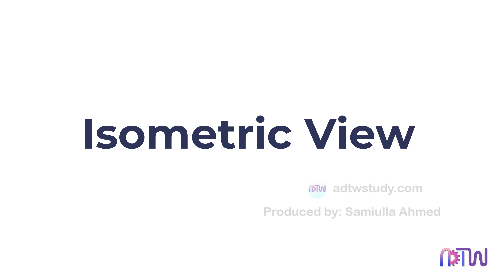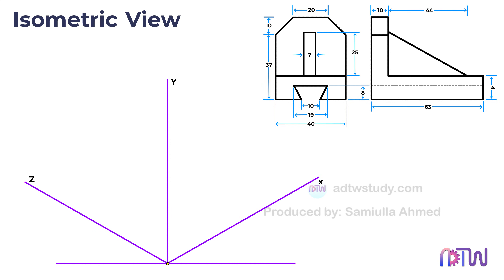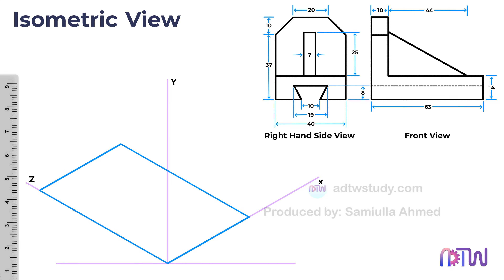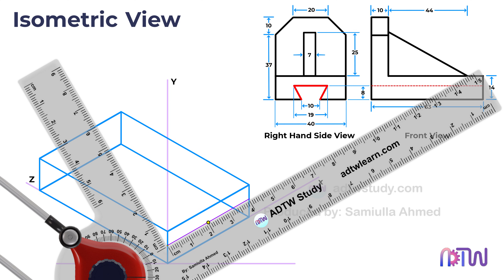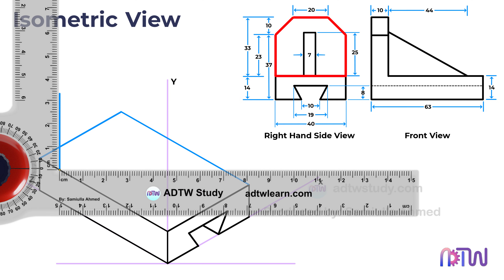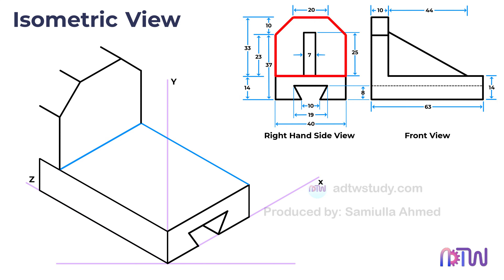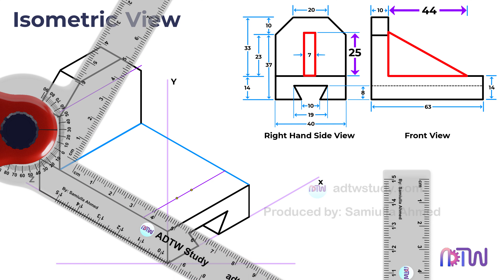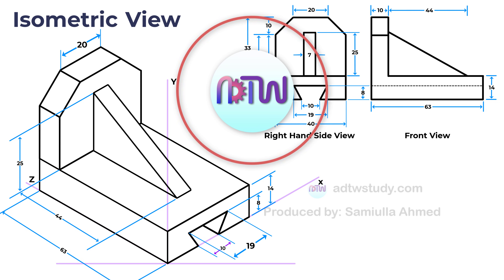Isometric View | How to Construct an Isometric View of an Object | Example: 6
Learn how to create stunning isometric views of objects using orthographic projections with this easy-to-follow tutorial. Our step-by-step guide with animation will help you master the technique in no time. Perfect for artists, engineers, architects, and students.

isometric projection,
3d drawing from 2d figure,
isometric projection from an orthographic view,
Engineering drawing,